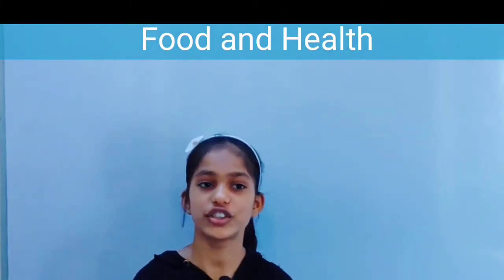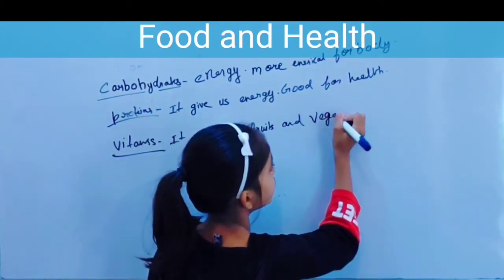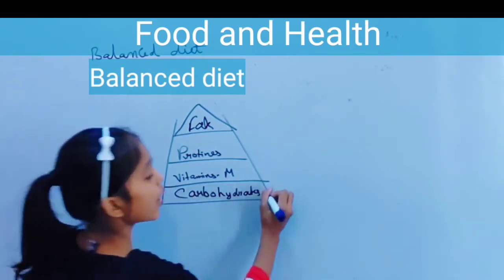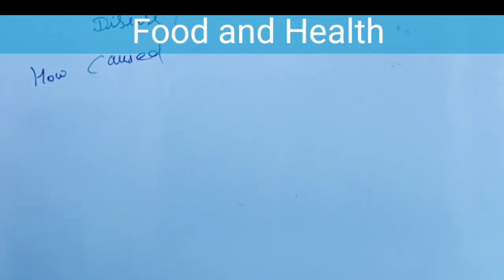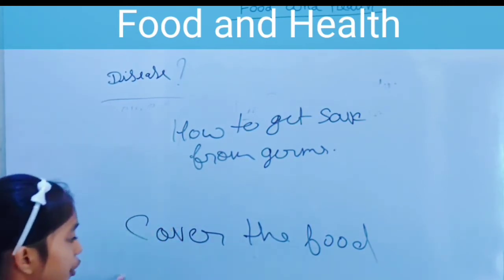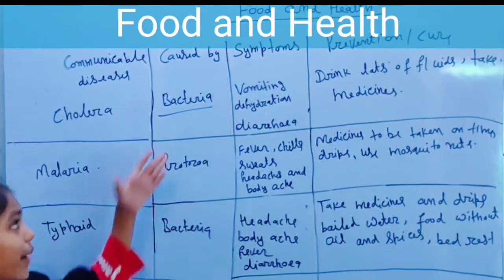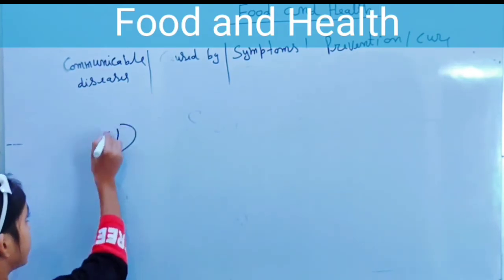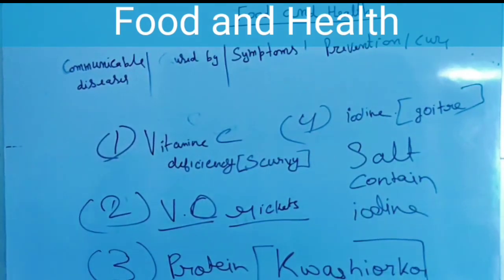Food and health // By little Educater